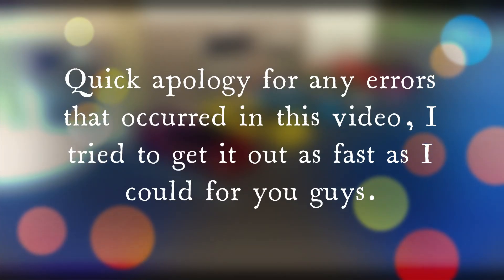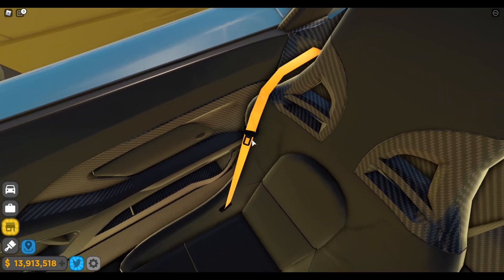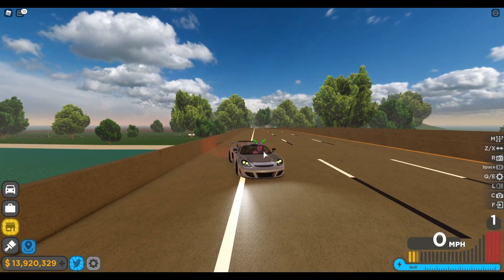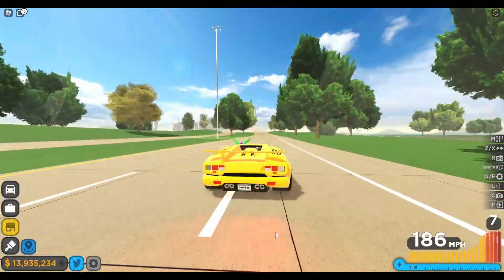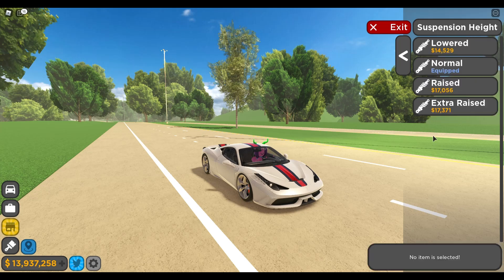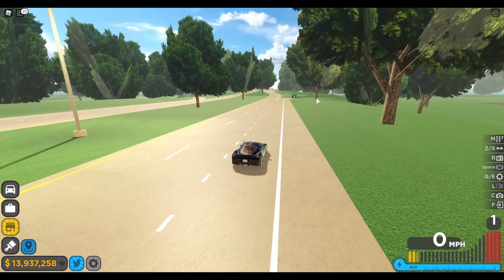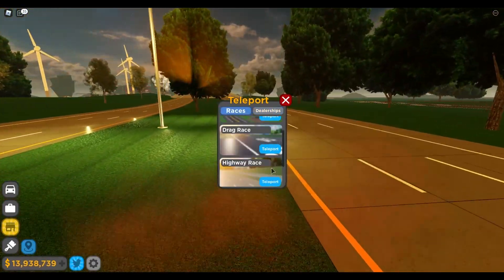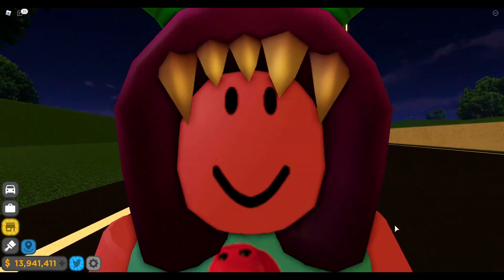ALL NEW CARS UNLOCKED(MIRAGE GEMBELLA GT [MGT], COUNTACH), AND DRIVING EMPIRE UPDATE SHOWCASE!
In this video I cover all the brand new features and cars added in Driving Empire's latest update (4/10/2021).